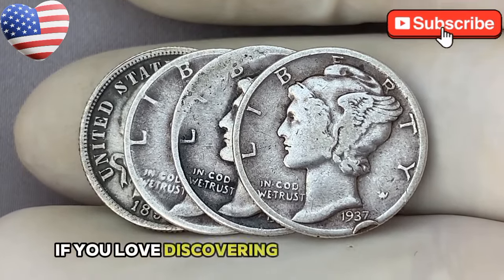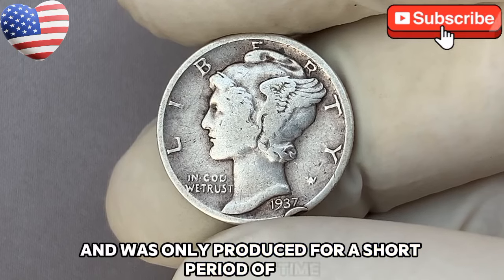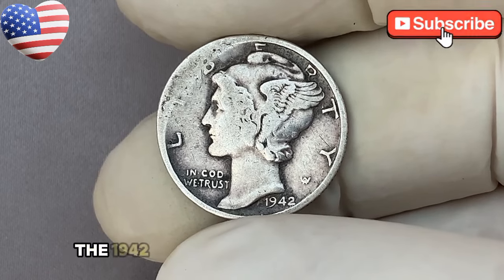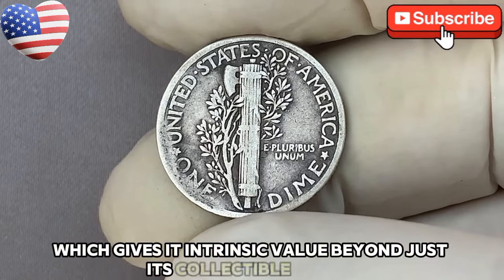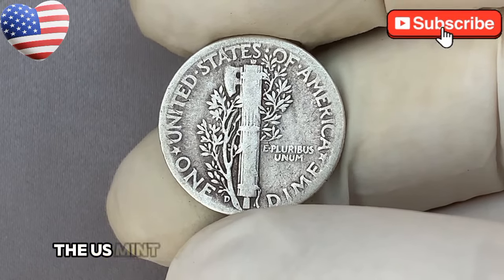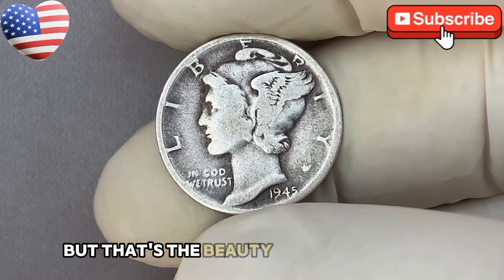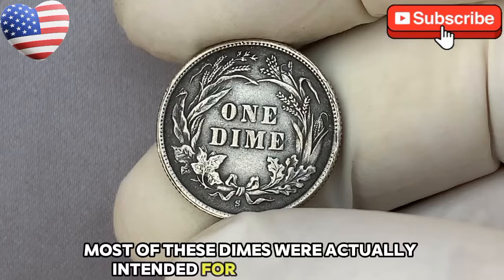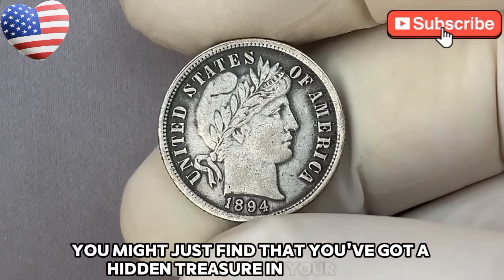Top 4 Most Sought-After Mercury Dimes by Collectors - Worth Big Money!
Top 4 Mercury Dimes Worth Big Money! In this video, we show you the most valuable and rare Mercury dimes that coin collectors are searching for in 2024. These dimes include the famous 1916-D Mercury dime, the rare 1942/1 overdate, the 1919-D Full Bands, and the colorful 1938-S Mercury dime. These coins are highly valuable, with some worth over $300,000!

If you’re into coin collecting, silver coins, or looking for rare dimes in circulation, this video is for you. We’ll explain what makes these coins so special and how to know if you have one. Perfect for fans of valuable coins, error coins, key date dimes, and people who enjoy coin roll hunting.

most sought-after mercury dimes,
most valuable mercury dimes,
mercury dimes to look for,
rare mercury dimes,
1 oz mercury dime silver round,
1962 silver dime value,
most valuable silver dimes